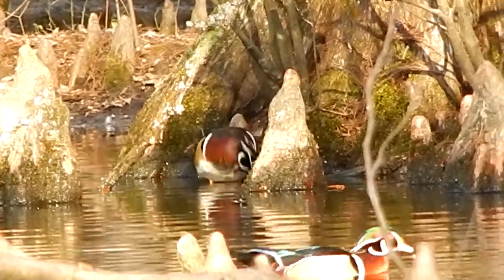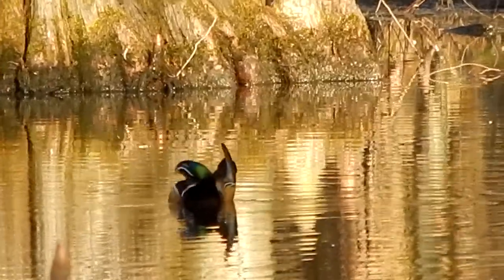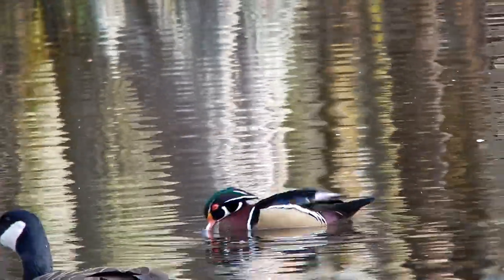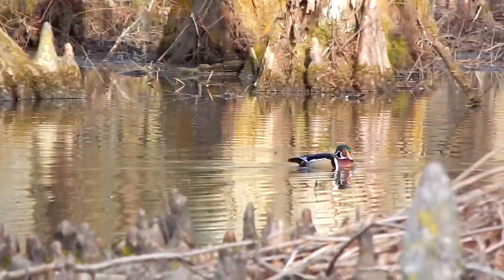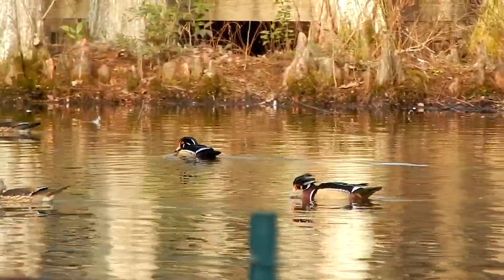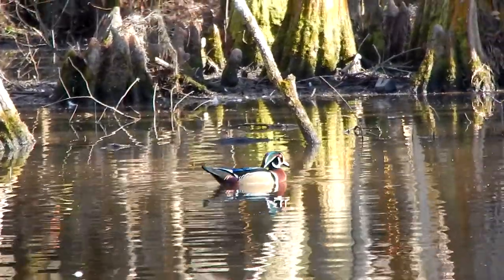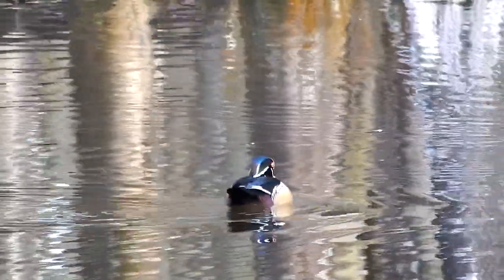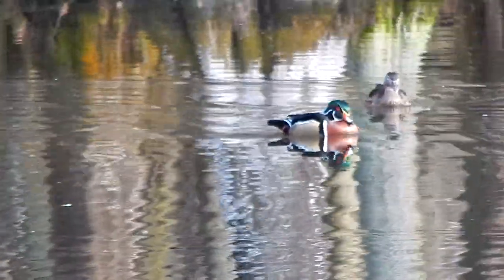Wood Ducks At Swan Lake In Sumter, SC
Today I'm at Swan Lake located in Sumter, SC and I'm looking at what I believe is one of the most beautiful birds in the country. This is the wood duck.  Birding, bird watching, science and nature.